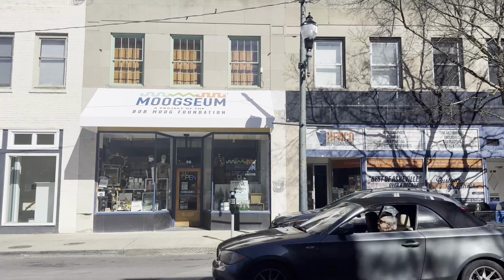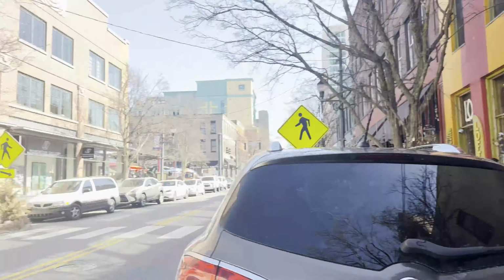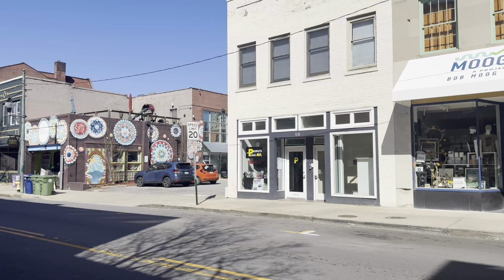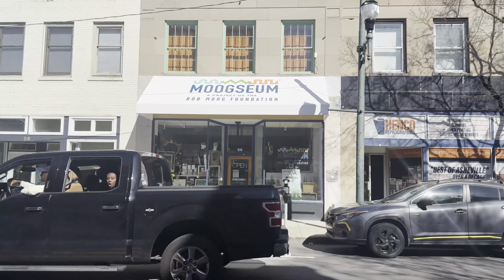Moogseum - A Synthesizer Museum in Asheville NC with hands-on activities!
I highly recommend visiting the Moogseum - a Museum in Asheville NC by The Bob Moog Foundation. It is to honor the legacy of Bob Moog the founder of the Mood Synthesizer. It also has a number of hands-on activities for exploring sound and much more. , on Google Maps and go get your membership card . Also learn about the wonderful work of the Bob Moog Foundation to impsire kids!

Get our latest books, Relationship Marketing³: The Ground Game for Small Business Success and Harnessing Artificial Intelligence for Brick-and-Mortar Businesses: A Practical Guide to Prompts and AI Operations
To join Martin Brossman's Small Business Monthly News Letter, sign up
Enjoy my influencer store on Amazon; if you buy something from it, I get a small compensation (Sponsored link)